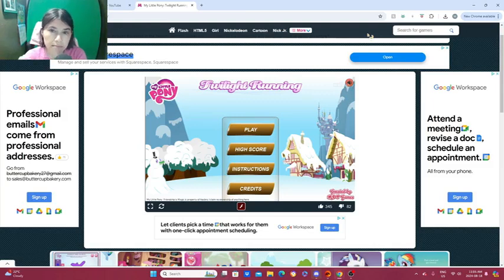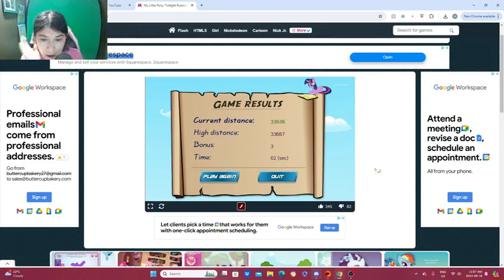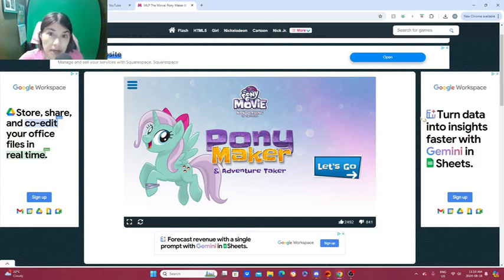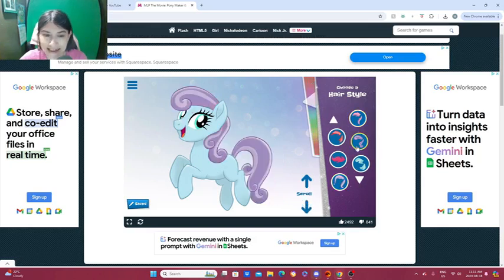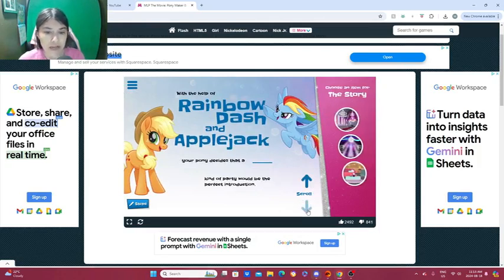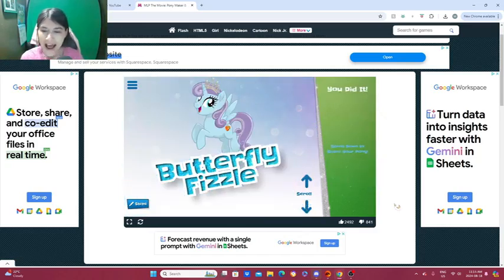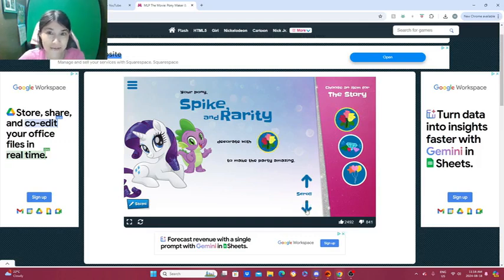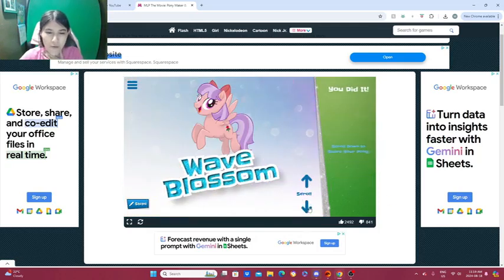Sunday: Games On Computer Mlp